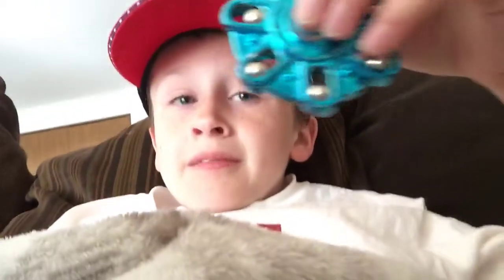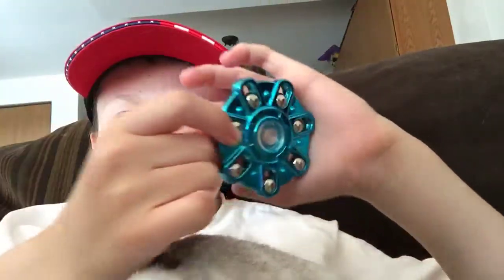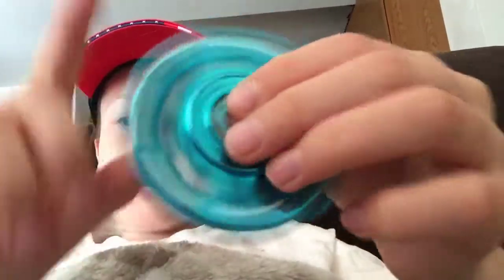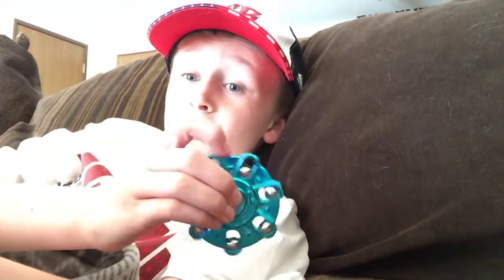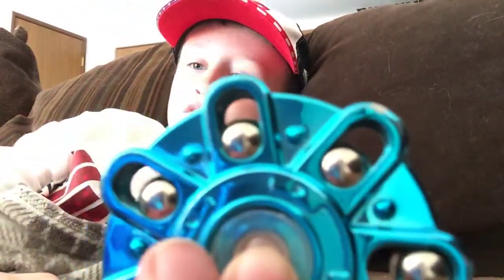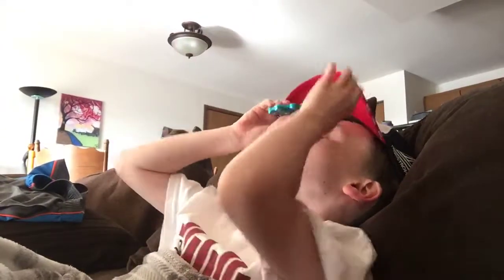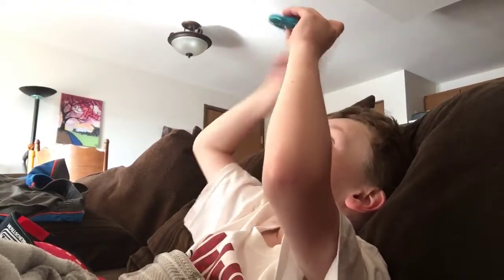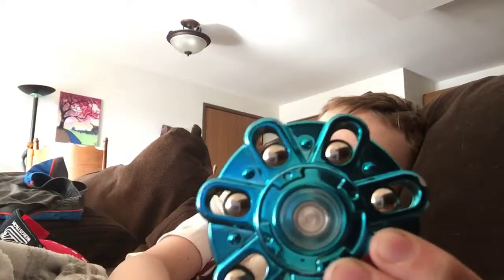Talking about my fidget spinner I got in Las Vegas